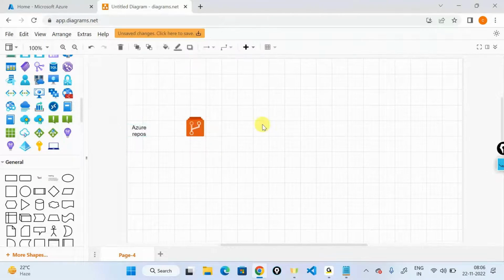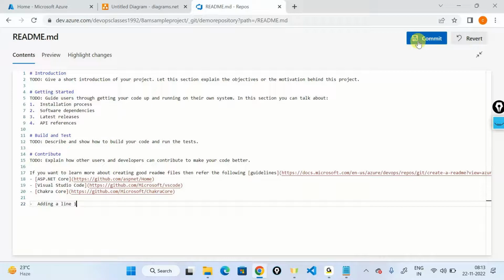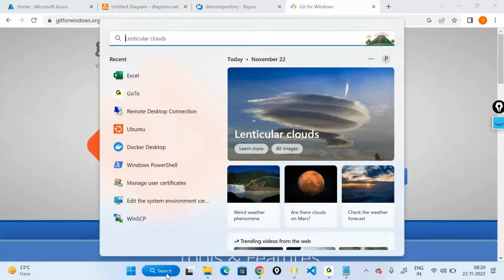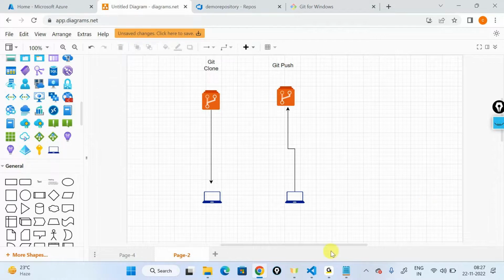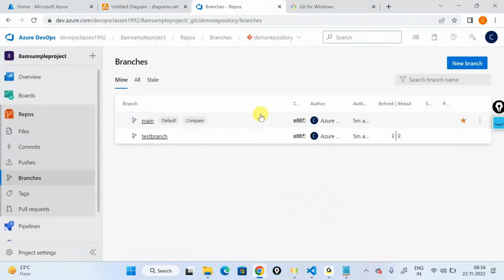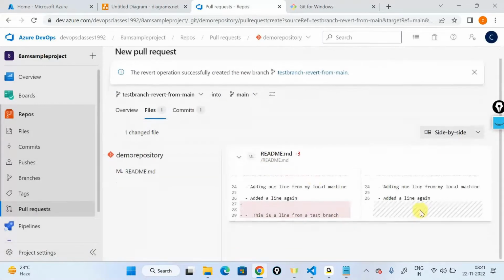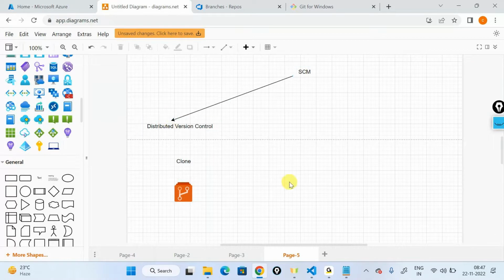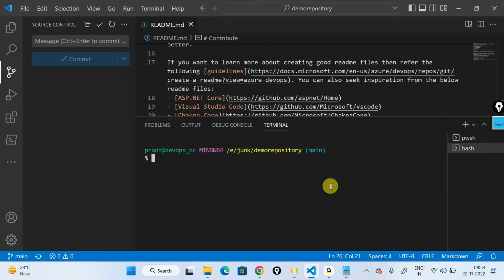DevOps class date 22nd Nov,repository, we catagoriged to distributed and centralized